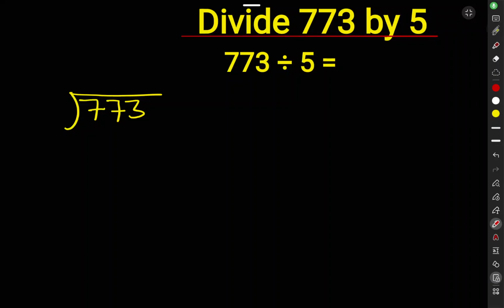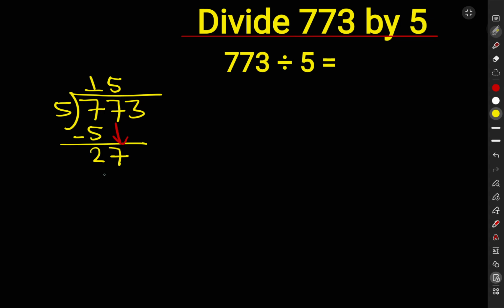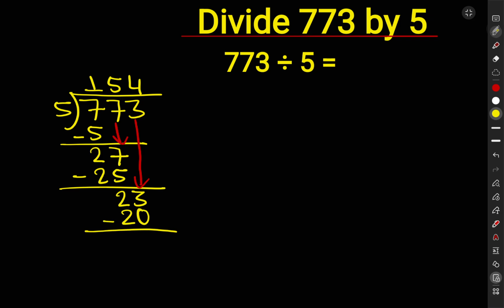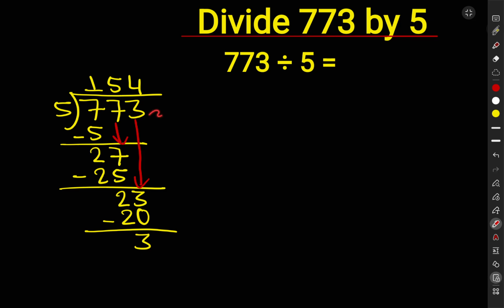773÷5 Divide 773 by 5 (Long division Method)